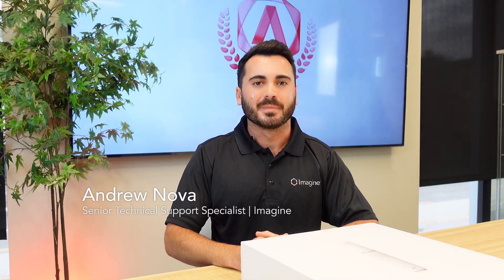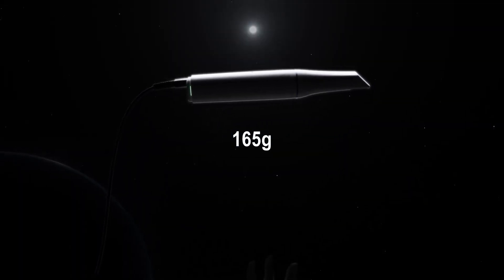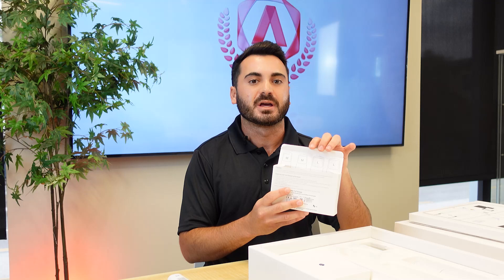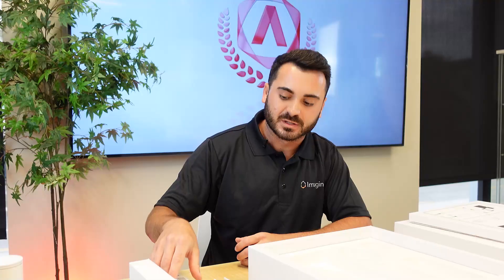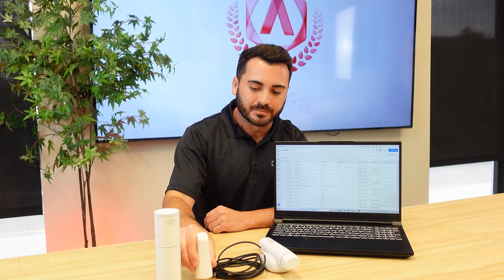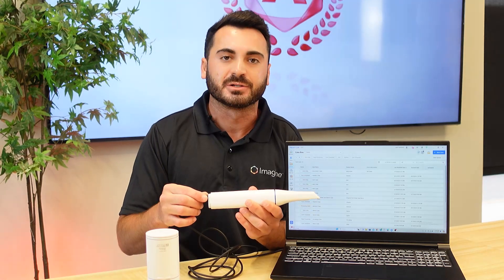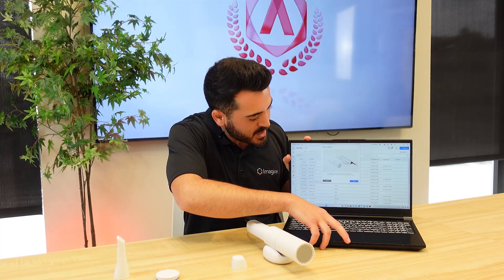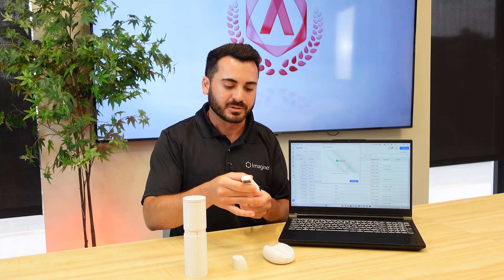Medit i900 Intraoral Scanner | Unboxing and Calibration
Explore the Medit i900 intraoral scanner with Imagine Academy.
Engineered for ultimate comfort and ease of use, this cutting-edge technology empowers you to deliver outstanding patient care.